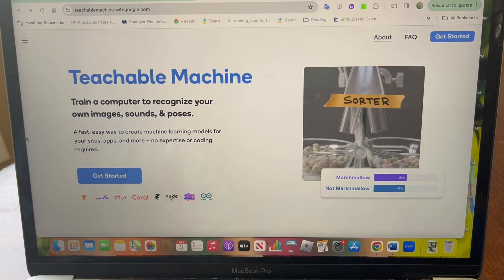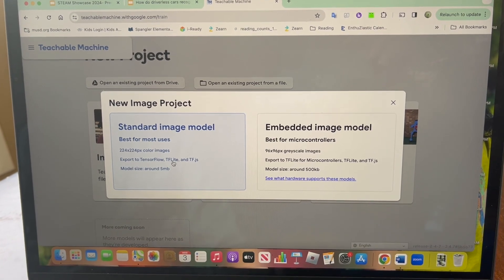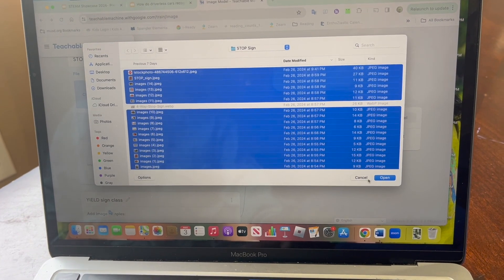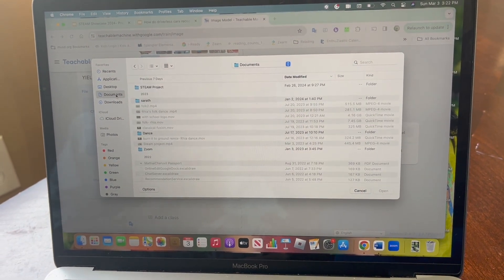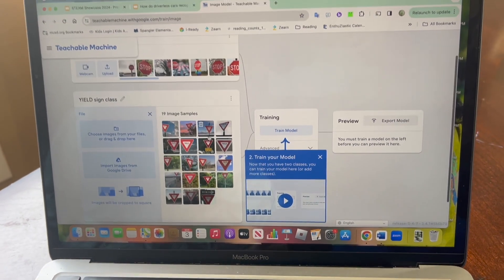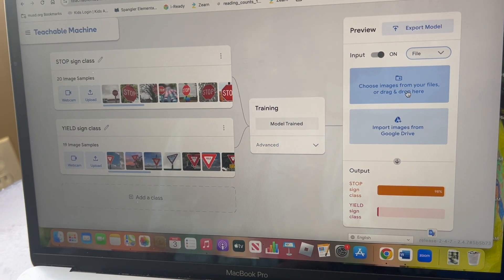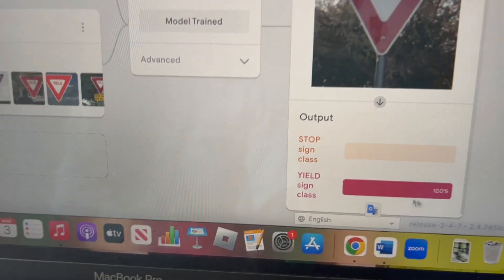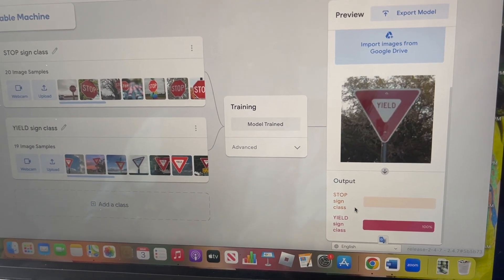DriverlessCarProject STEAM Project - Rhianna Sarath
This Video is about STEAM Project done by Rhianna Sarath and it is about How Driverless Car Recognize STOP or YIELD Sign using AI